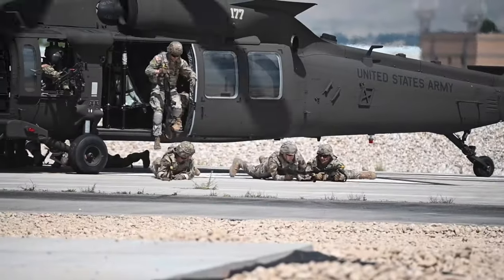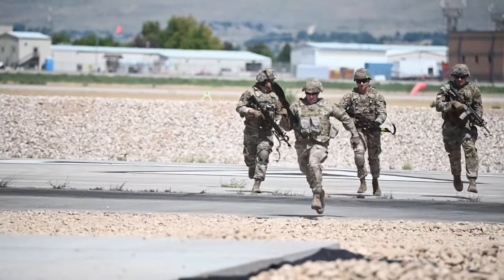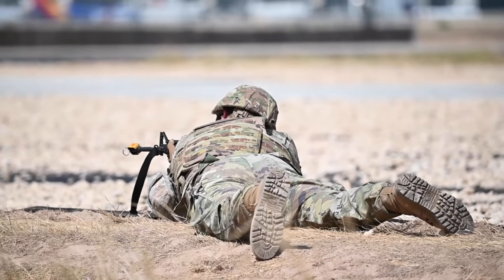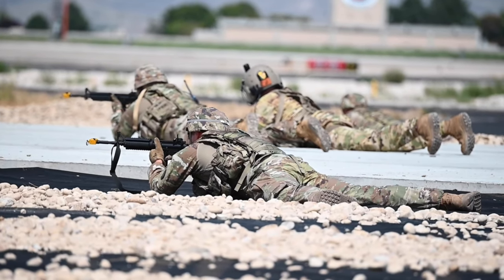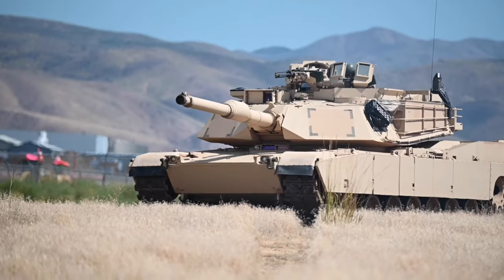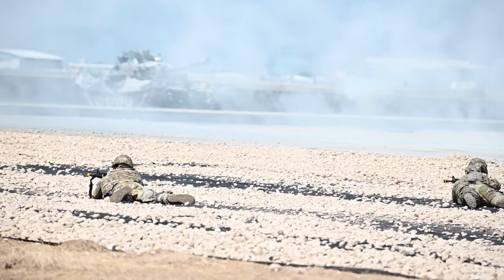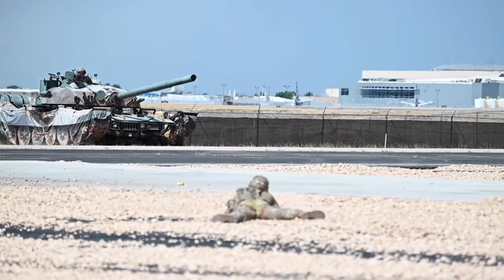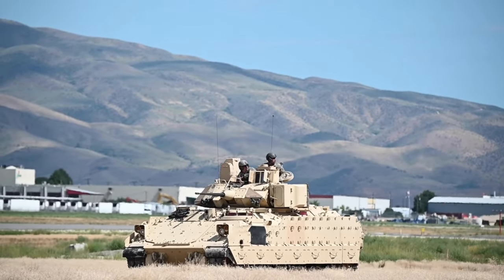Gowen Thunder Airshow 2023 Combined Arms Demonstration at Gowen Field, Idaho.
The Idaho National Guard hosts a combined arms demonstration at the Gowen Thunder Airshow, and Open House, at Gowen Field, Idaho.

Gowen Thunder 2023 Combined Arms Demonstration
ID, UNITED STATES
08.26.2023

 The demonstration showcases joint capabilities as Air Force and Army assets provide air and ground support on a simulated battlefield. (U.S. Air Force photo by Staff Sgt. Joshua Hoskins)

Film Credits: Video by Staff Sgt. Joshua Hoskins
366th Fighter Wing Public Affairs